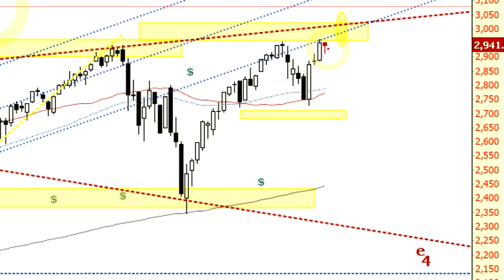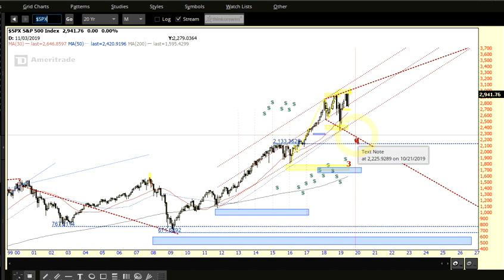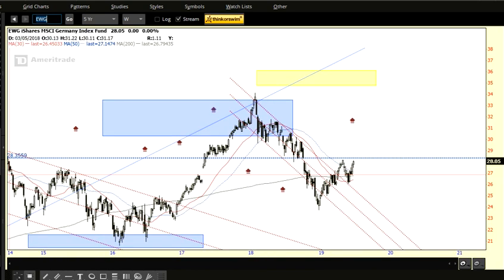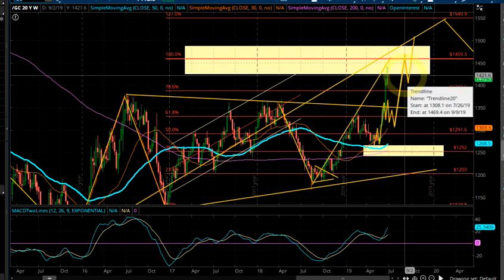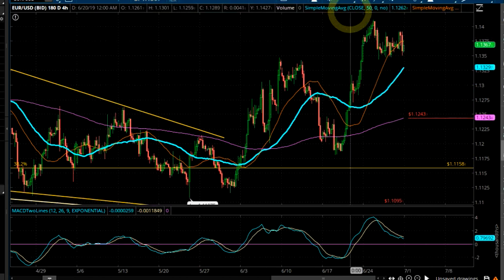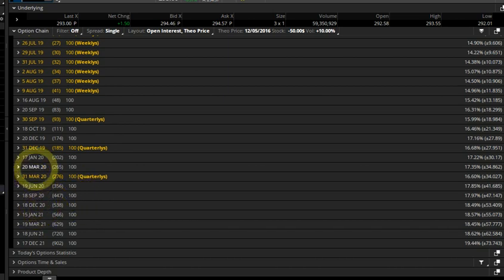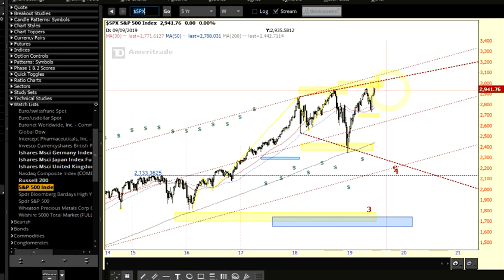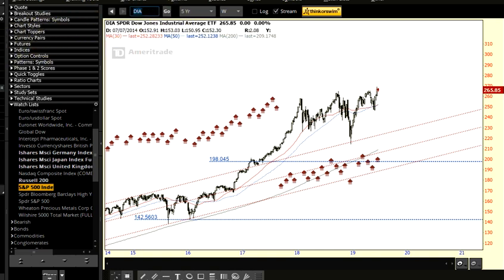Middle Class Investor - Moving Upward to Trendline